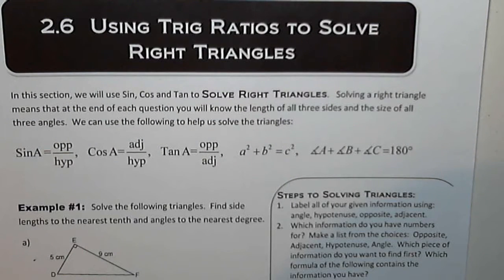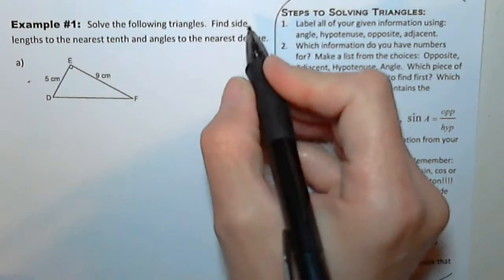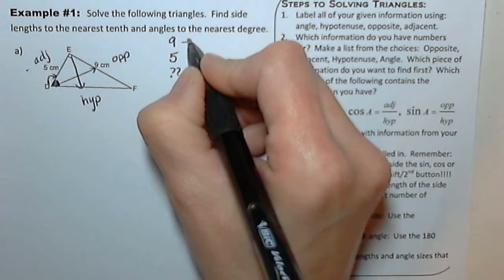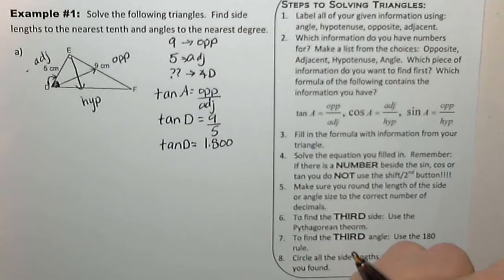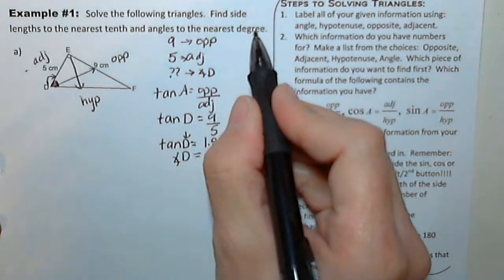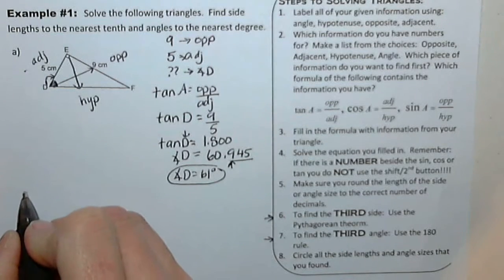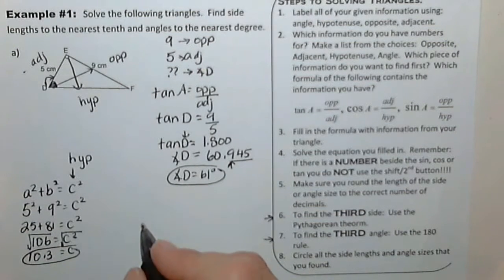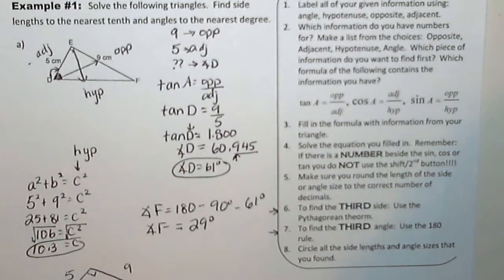Foundations of Math 10 - 2.6 #1